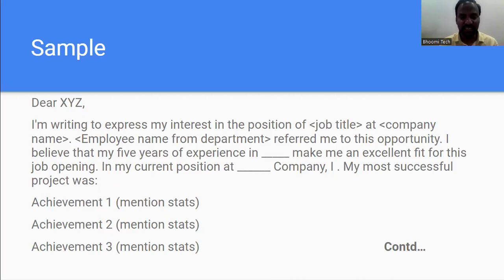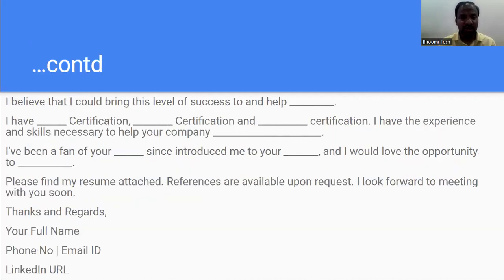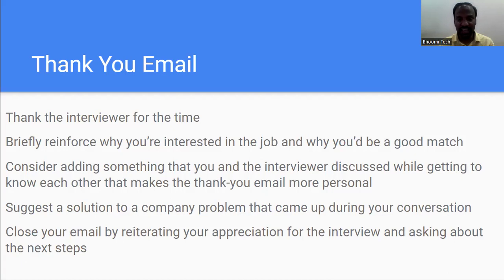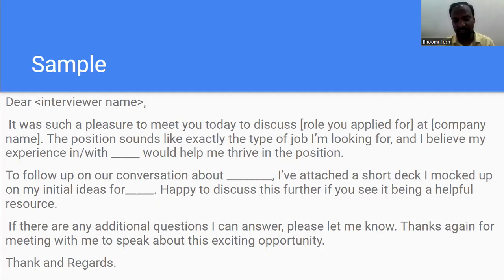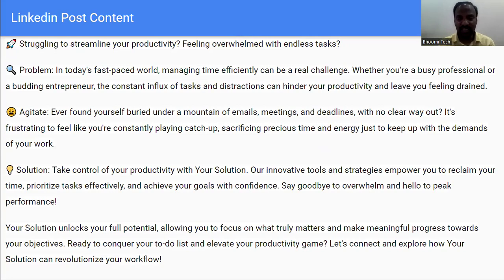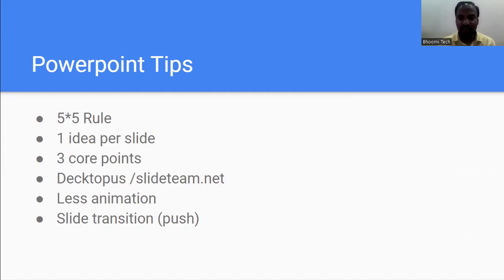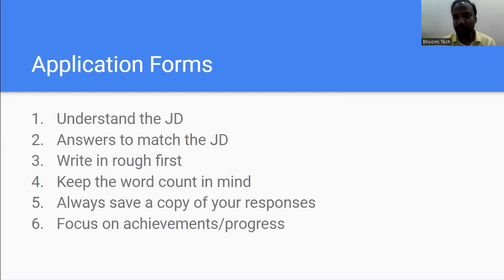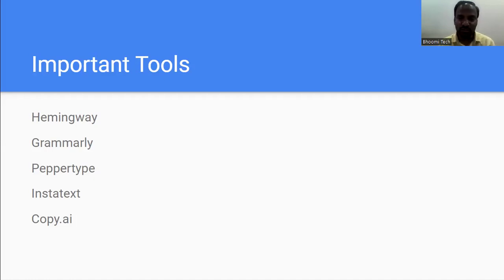Structured writing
Structured writing is a methodical approach to crafting content that emphasizes organization and coherence. By breaking down information into clear sections, employing consistent formatting, and utilizing elements such as bullet points or numbered lists, structured writing enhances readability and comprehension. Hashtags serve as navigational signposts, guiding readers to relevant topics or themes within the text. When integrated strategically, hashtags not only aid in categorizing content but also facilitate discoverability across digital platforms, fostering engagement and participation. In essence, structured writing with hashtags ensures that information is presented in a digestible format while maximizing its accessibility and reach.